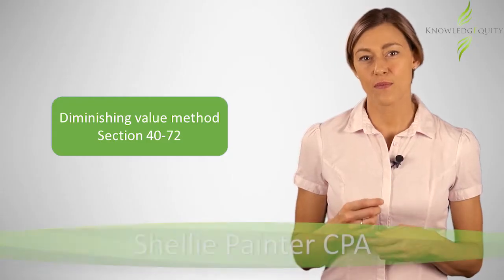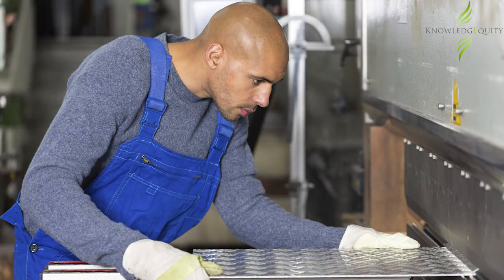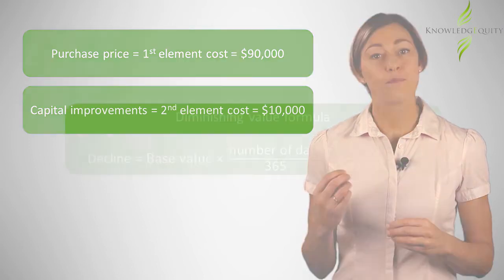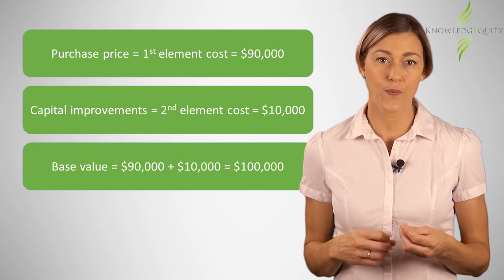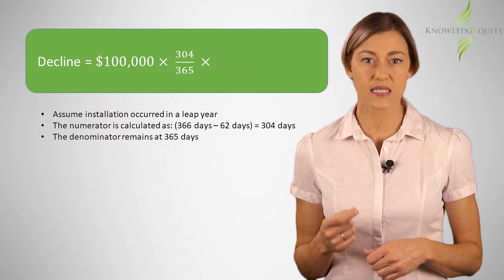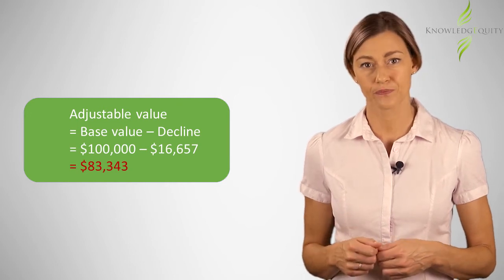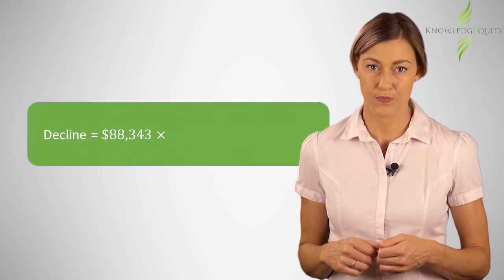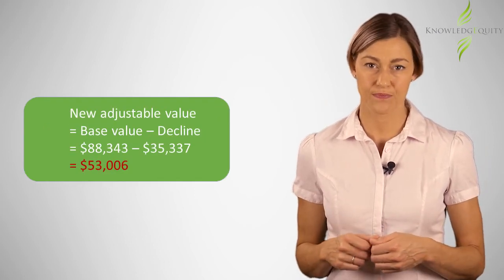CPA Diminishing Value Method